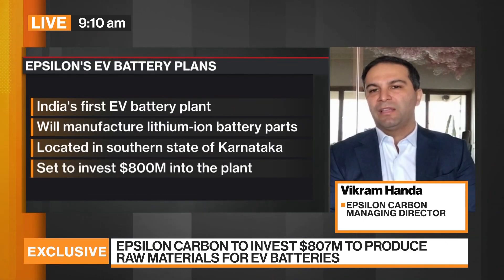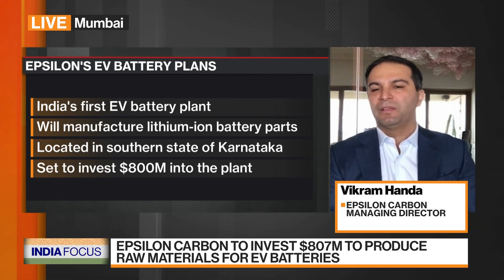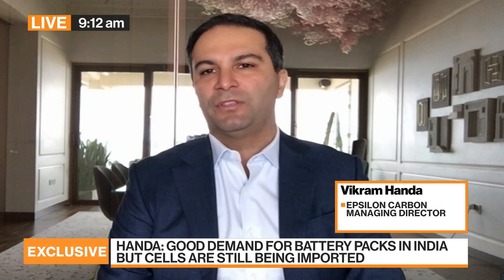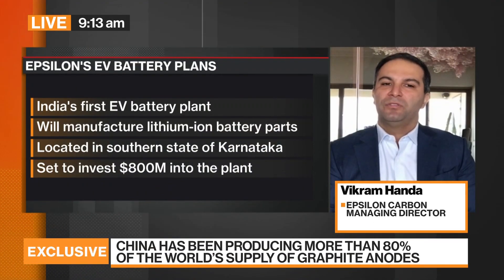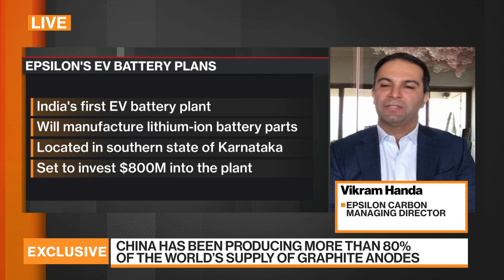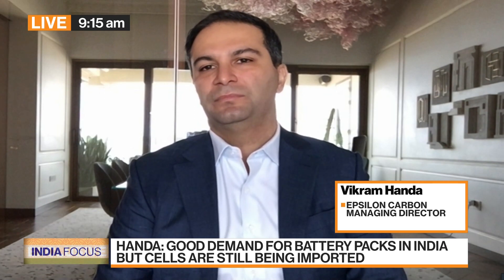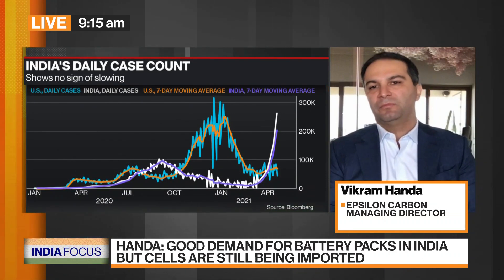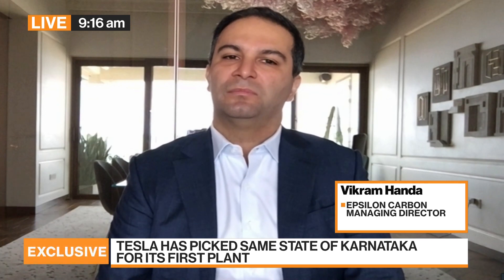India's First EV Battery Plant Takes Shape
Apr.21 -- Vikram Handa, managing director of Epsilon Carbon, an Indian coal tar derivatives producer, discusses his plans to challenge China's dominance in the electric-car batteries market. Handa set up Epsilon Advanced Materials Pvt, India’s first manufacturer of lithium-ion battery parts in August, sourcing the raw material from the largest steel mill in the country that’s owned by his father-in-law, Sajjan Jindal. Handa is betting big on converting coal tar into graphite anodes for EV batteries. He speaks on "Bloomberg Markets: Asia."